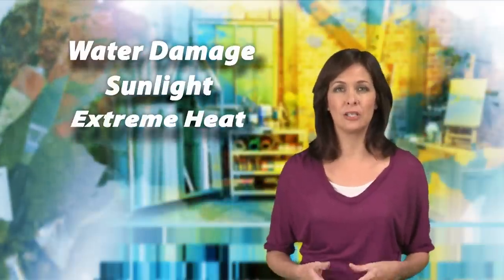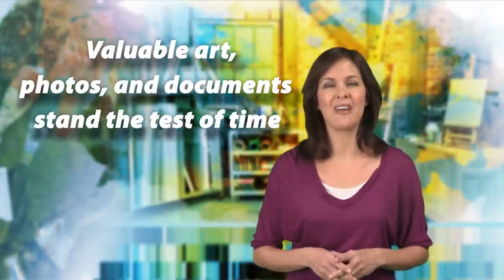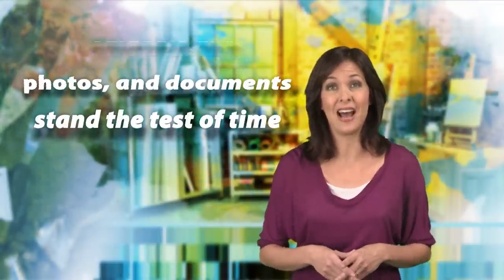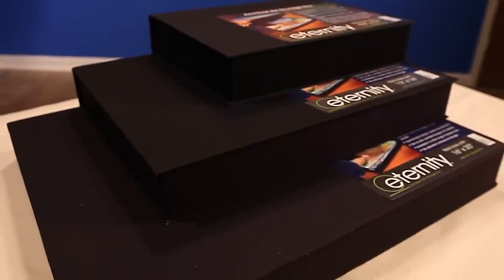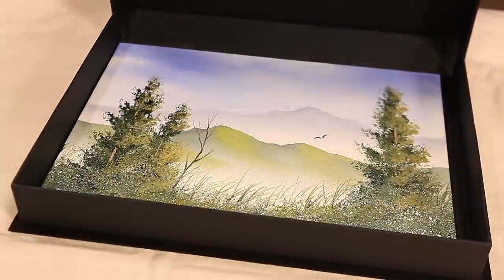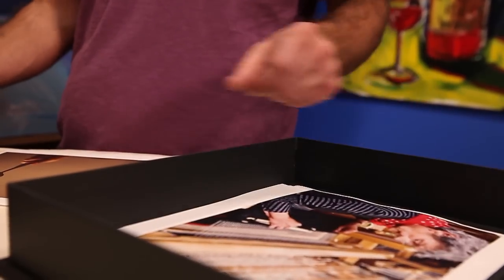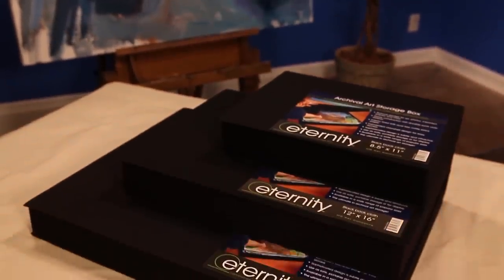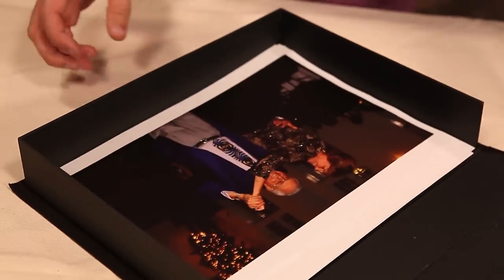Jerry's Art Report: Eternity Archival Storage Boxes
New Eternity Clamshell Archival Storage Boxes are the ultimate in archival art storage! These deluxe boxes feature acid free materials and durable, sturdy construction: perfect for safely storing your important art, photos, memorabilia, documents, ephemera and more. Made from sturdy board that resists denting or bending, Eternity Archival Clamshell Storage Boxes are bound in a durable black book cloth and lined with matte black, archival paper.
The lid swings up for easy access to inner contents, and the box itself is subtle, portable, and attractive: simple to tuck away when not in use but attractive enough to use for display as well. Ensure your valuable drawings, paintings, posters, documents, and pictures will stand the test of time with new Eternity Archival Clamshell Art Storage Boxes!

Perfect For:
Artwork
Photos
Memorabilia
Keepsakes
Documents
Kids School and Artwork
and so much